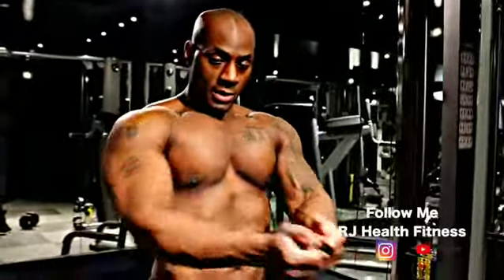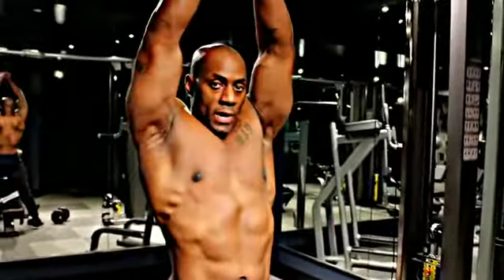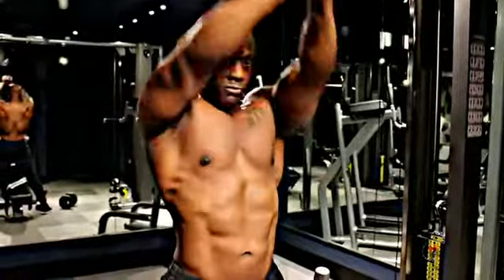Chest-Decline close grip press